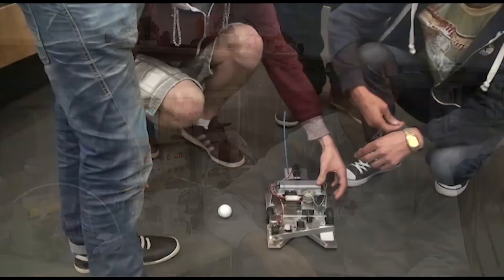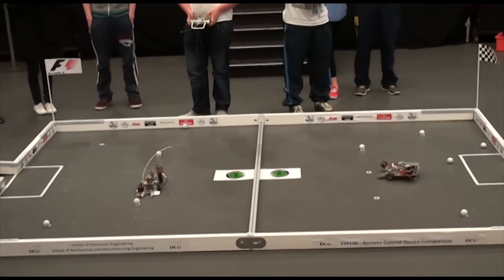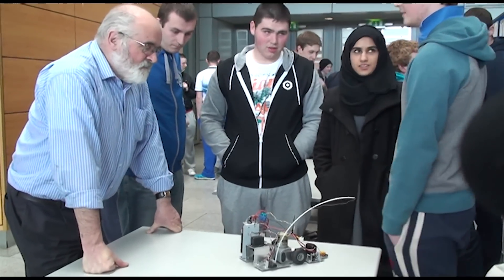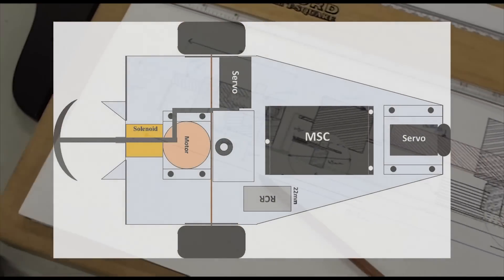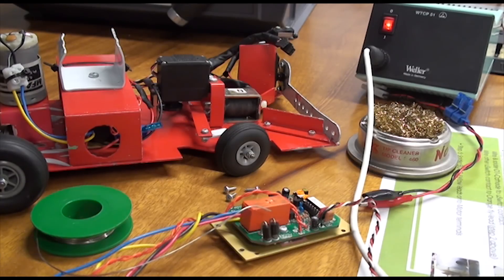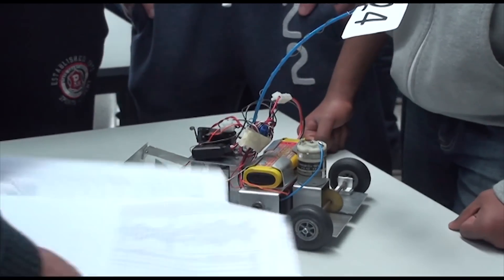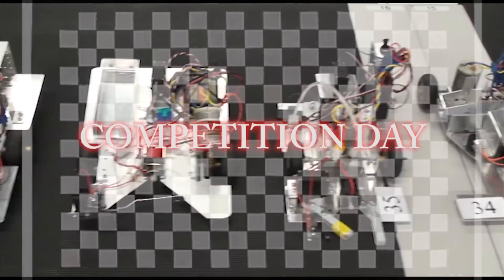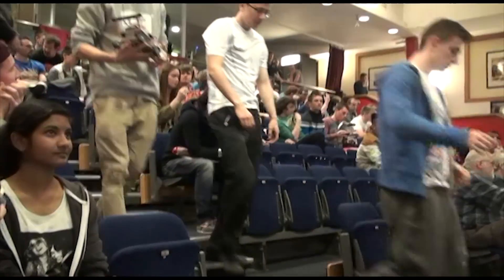Electronic Engineering student Projects at Dublin City University (DCU)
Video showcases the Smart-car Team project for DCU's Electronics undergraduate Programme. First Year Students design and build their own robotic cars to play in an end-of-semester challenge . It's a year-long assignment and includes Technical Graphics.